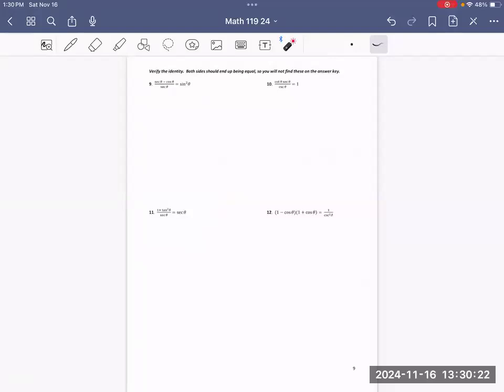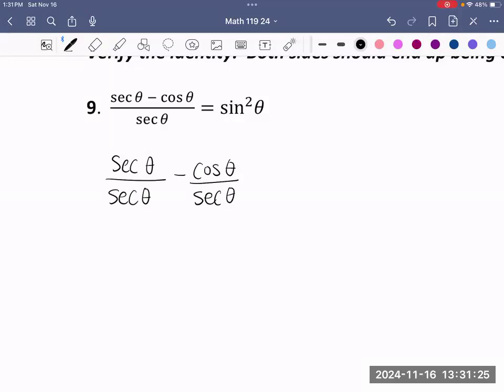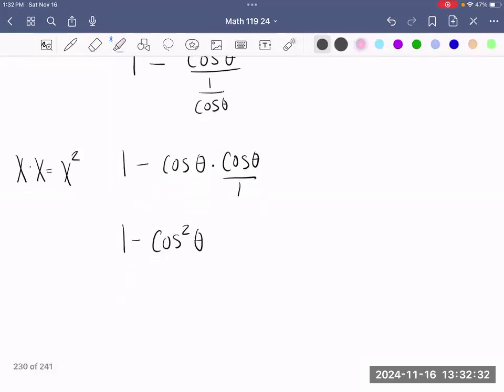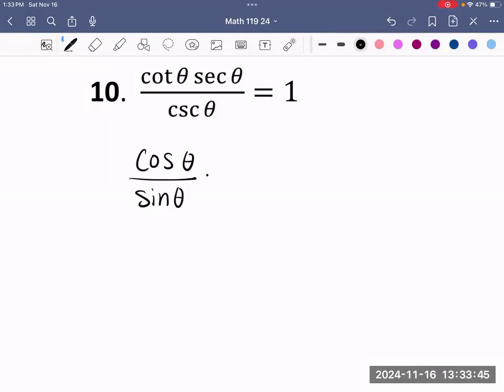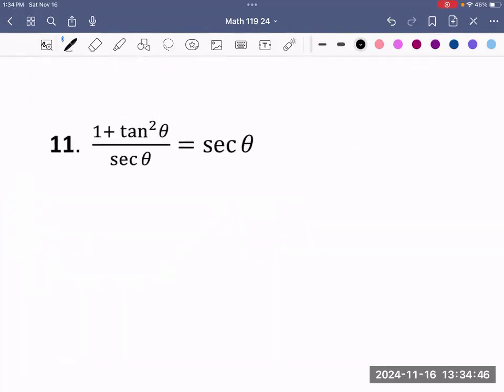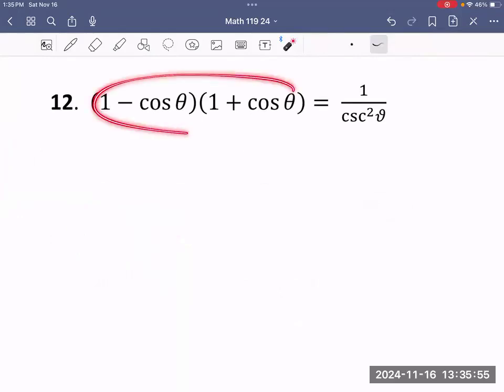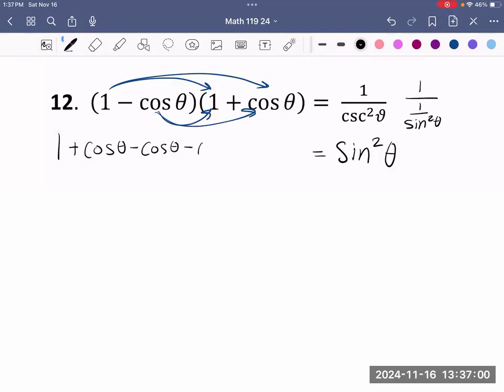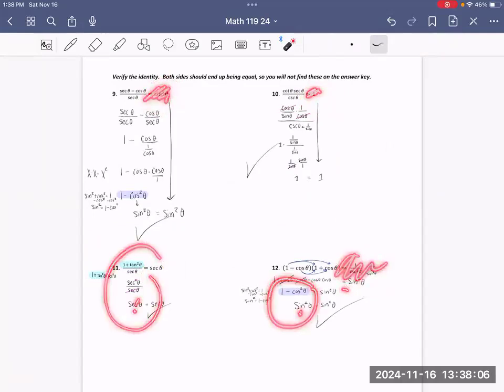Verifying Trig ID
In this video we practice verifying trig functions using algebra and identities